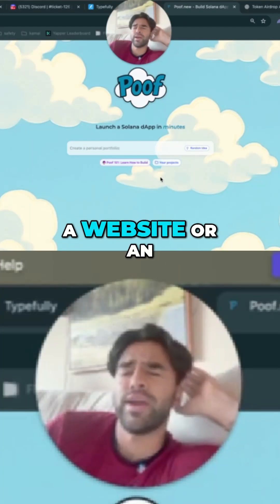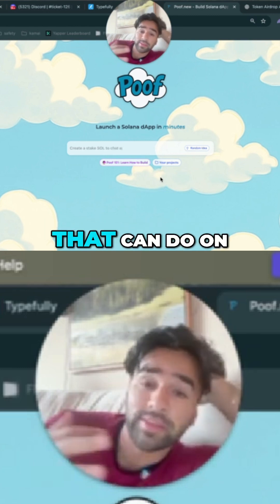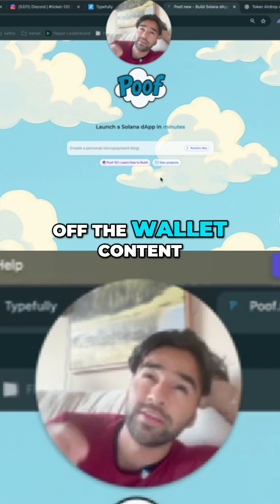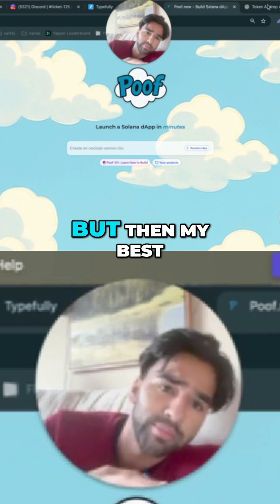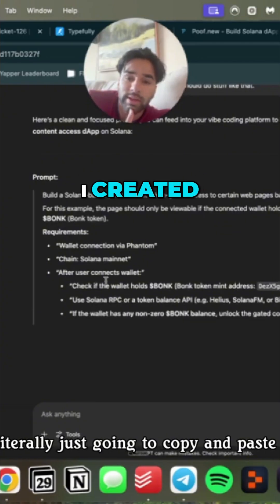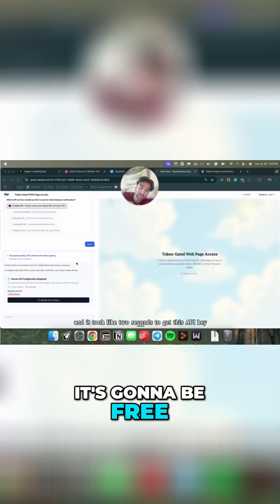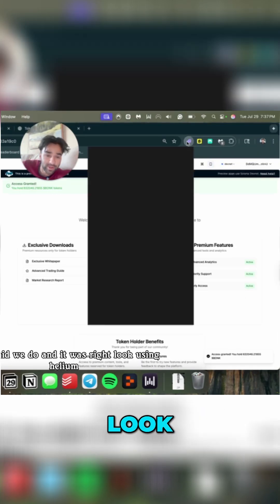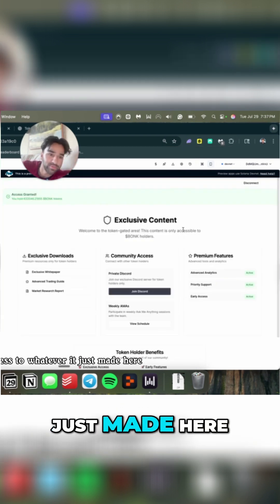Building on Solana Without Knowing How to Code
we’ve hit the era where creative thinkers can build just as fast as engineers

describe what you want, copy the prompt, drop it in poof and you’ve got a live solana app

no setup, no syntax, just speed